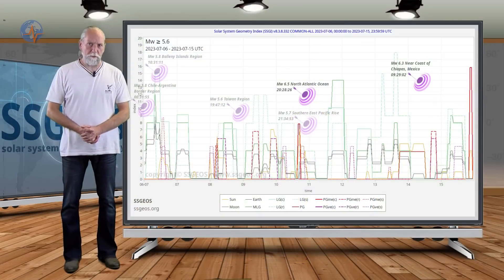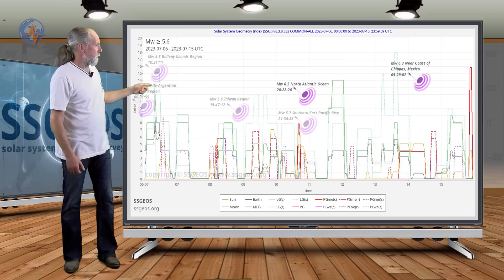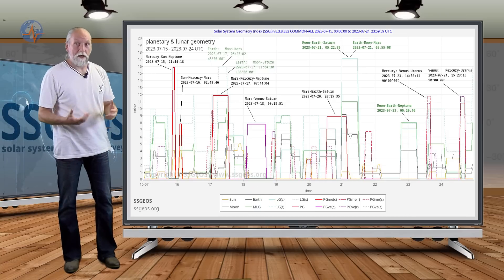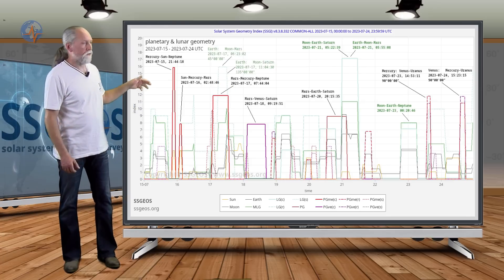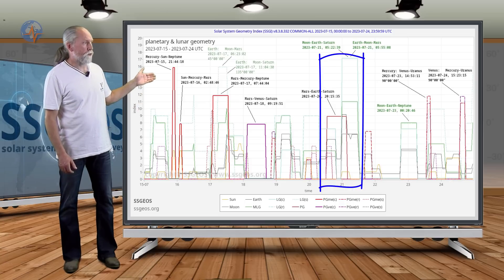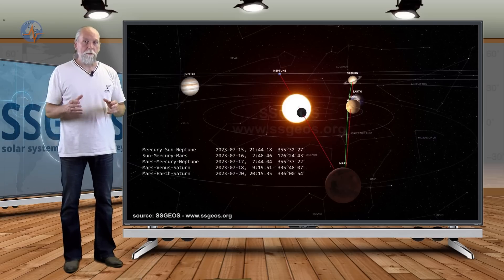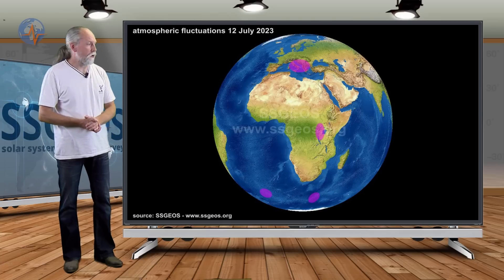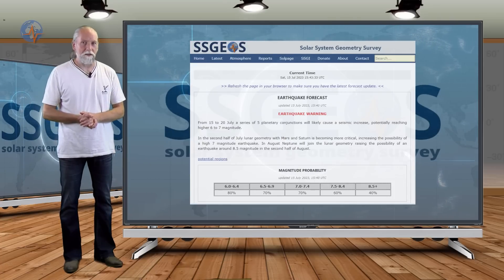Planetary & Seismic Update 15 July 2023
From 15 to 20 July a series of 5 planetary conjunctions will likely cause a seismic increase, potentially reaching higher 6 to 7 magnitude.

In the second half of July lunar geometry with Mars and Saturn is becoming more critical, increasing the possibility of a high 7 magnitude earthquake. In August Neptune will join the lunar geometry raising the possibility of an earthquake around 8.5 magnitude in the second half of August.

The video has subtitles for many languages.